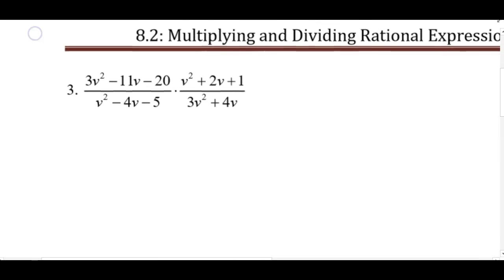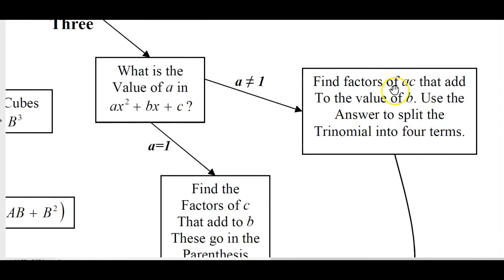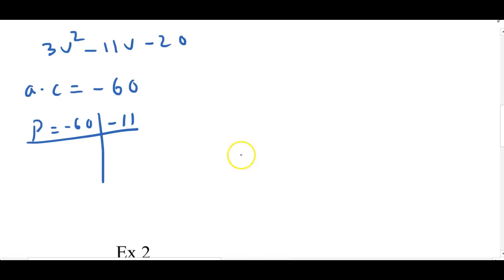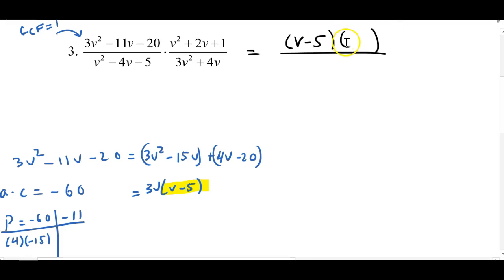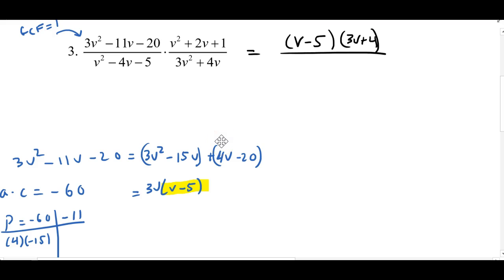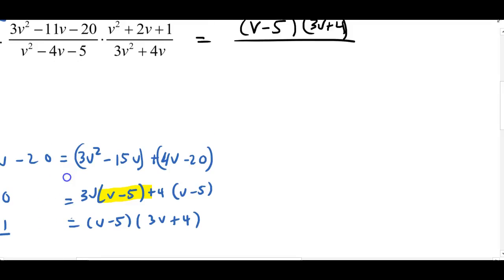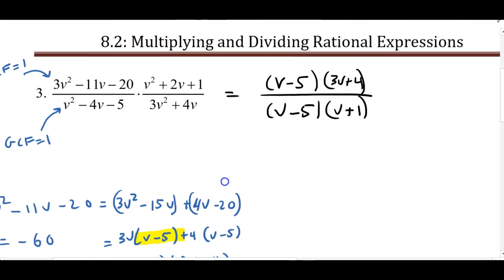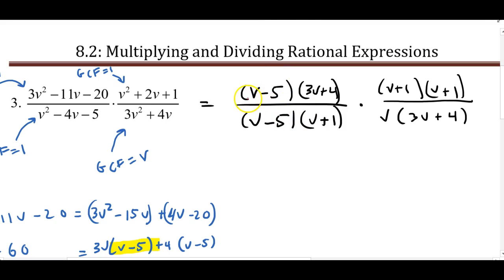Multiplying Rational Expressions (Level 2)